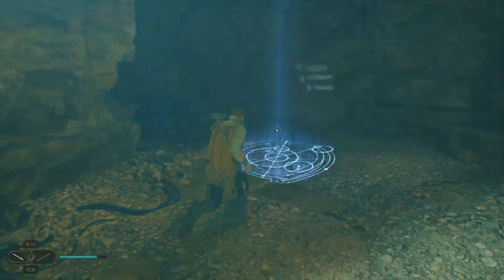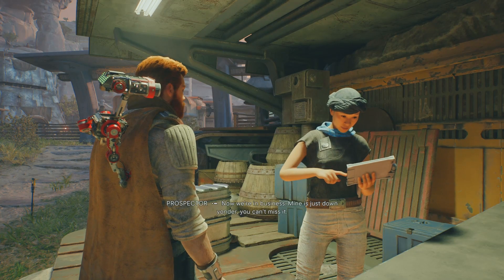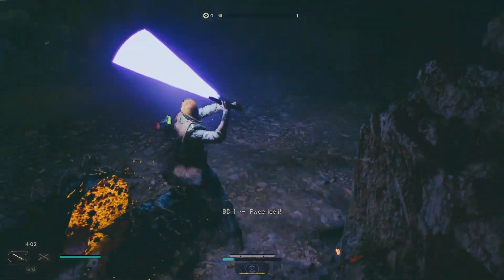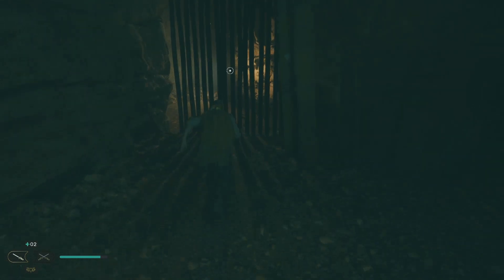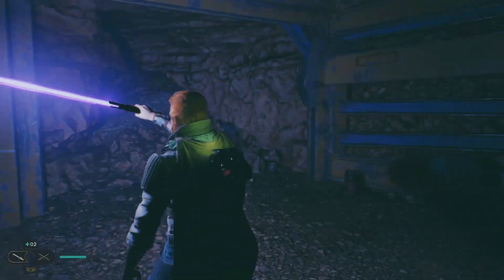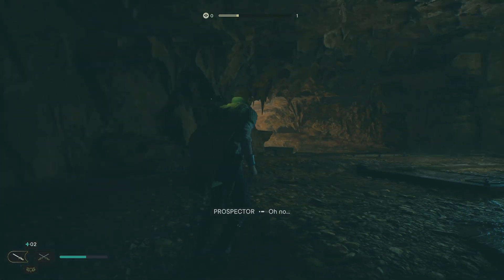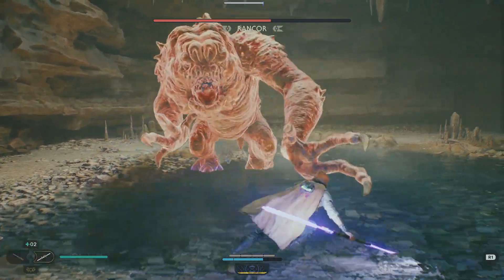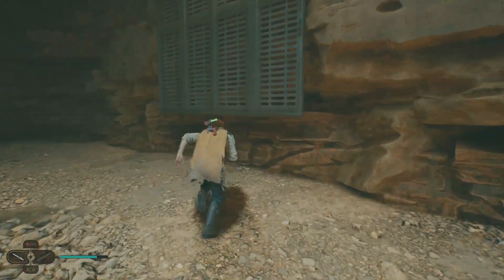Star Wars Jedi Survivor - How To Find The Shatter Perk & Tips On Beating The Rancor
Star Wars Jedi Survivor - How To Find The Shatter Perk & Tips On Beating The Rancor.  This one is found during an optional side mission early on in the game.

Timestamps:
0:00 - Intro
1:06 - The Rumor
1:50 - Navigating the mine
7:50 - The Rancor

Also follow me on both Twitter and TikTok @biggiehardcore for both.